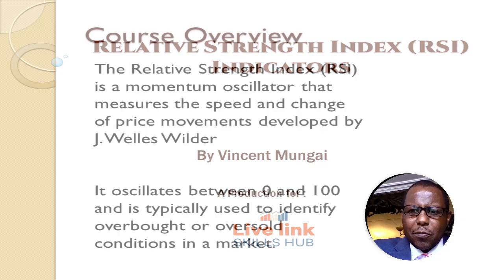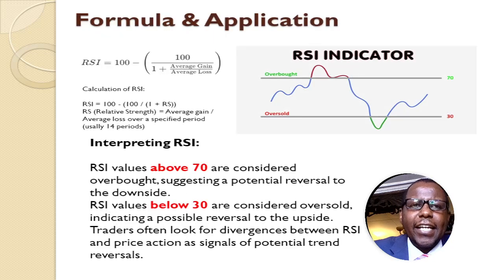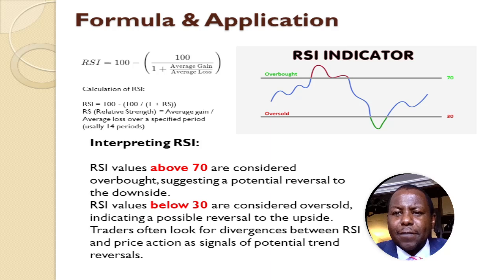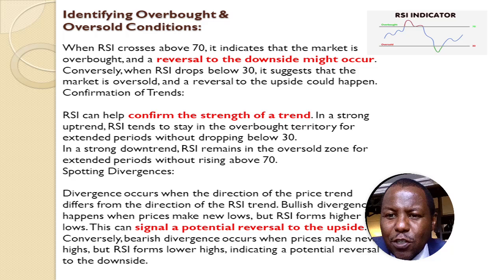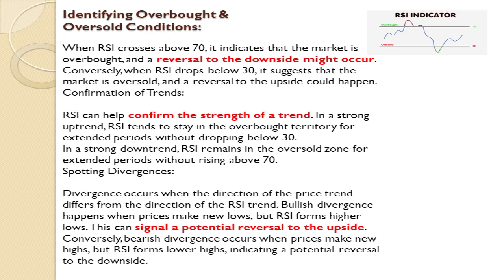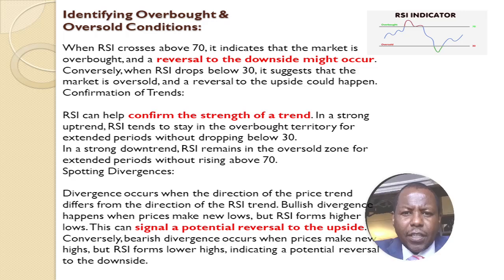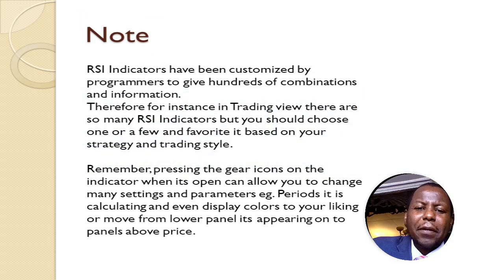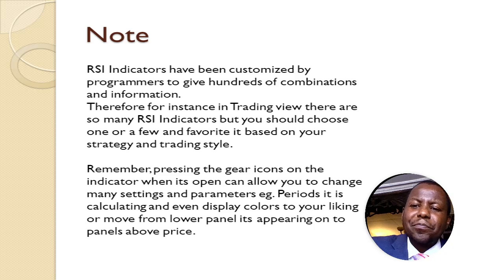Relative Strength Indicator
In this video, we dive into the Relative Strength Indicator (RSI), a powerful momentum oscillator that helps traders identify overbought and oversold conditions in the market. We’ll cover the basics of RSI, how to interpret its signals, and practical tips for integrating it into your trading strategy. Whether you're new to trading or looking to refine your technical analysis skills, this video will give you a clear understanding of how RSI can enhance your decision-making.